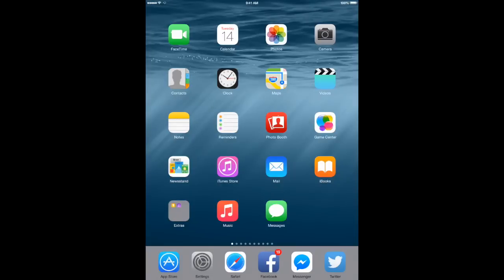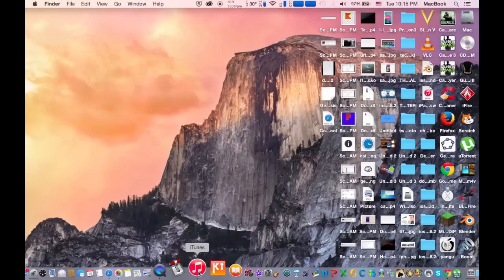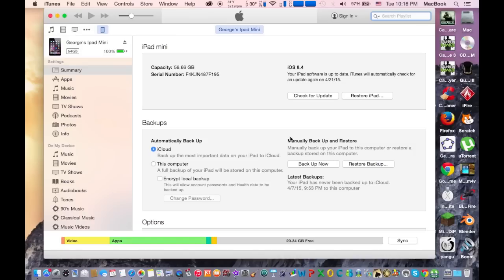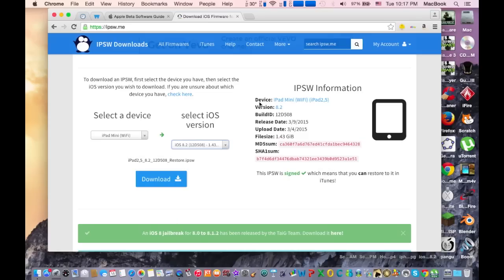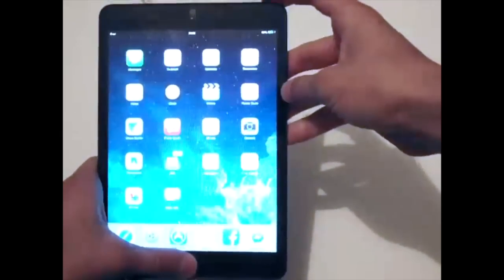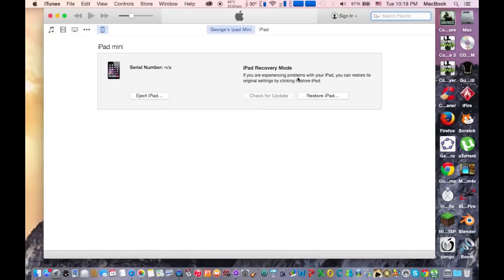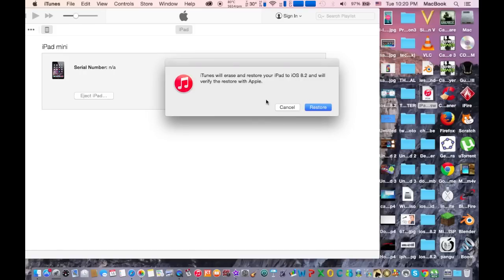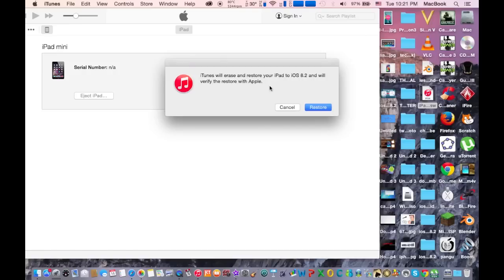How to downgrade ios 8.4 beta 1 to ios 8.2